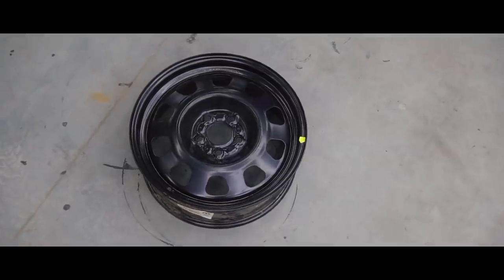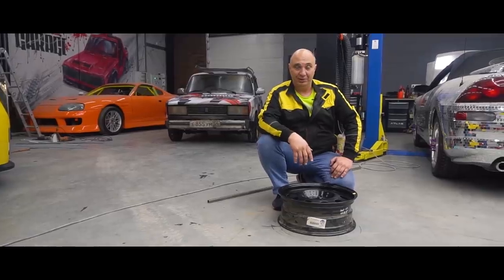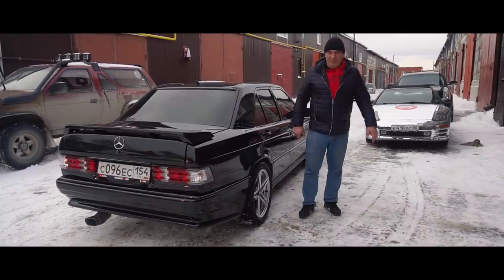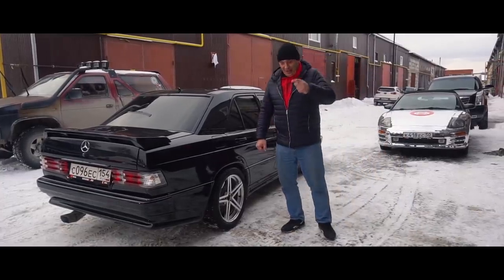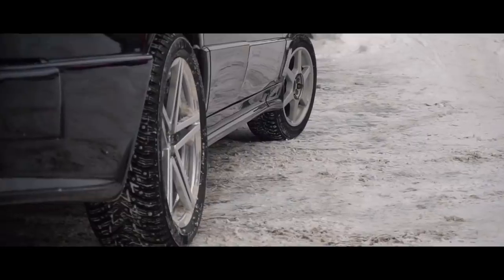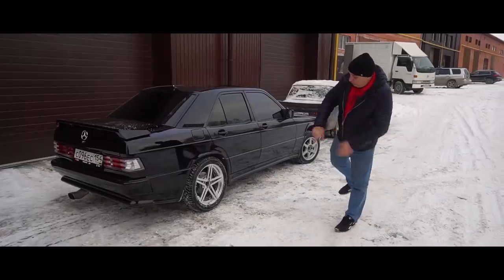DIY AMG replica wheel made from a steelie